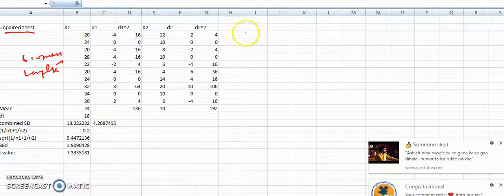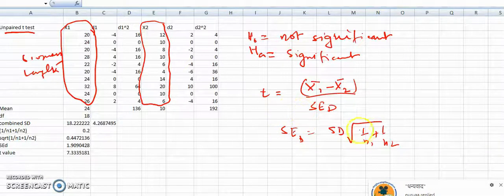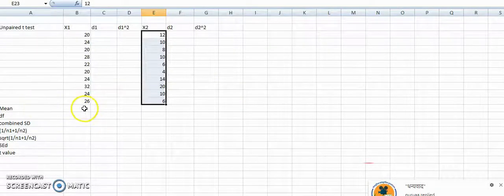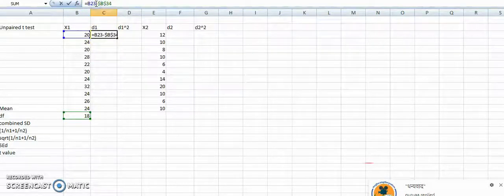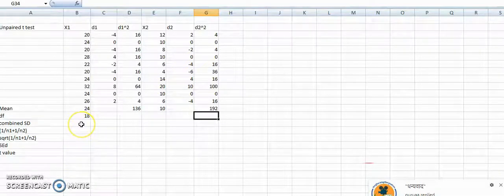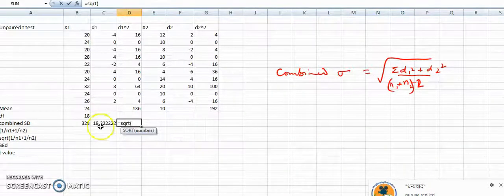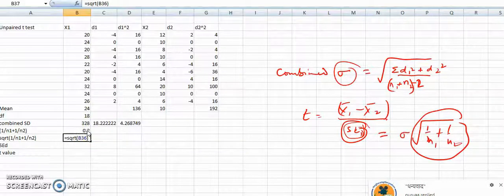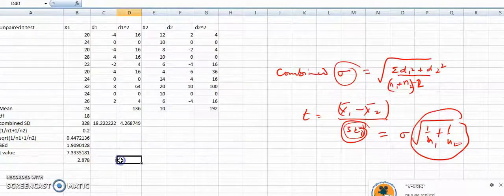Unpaired t test_sp